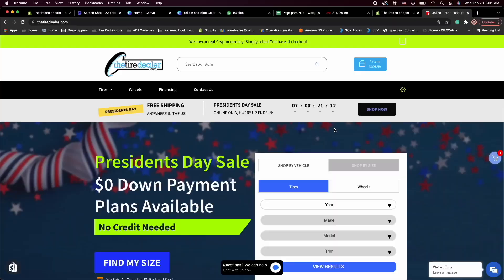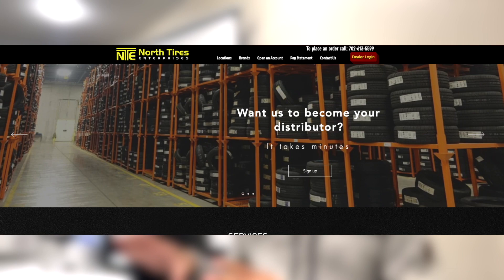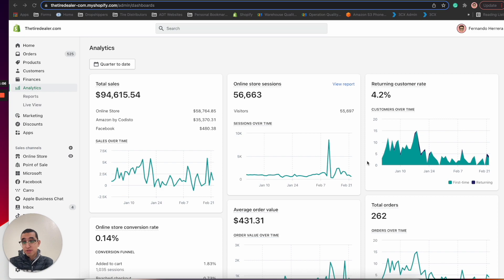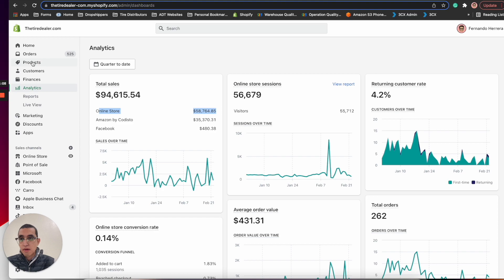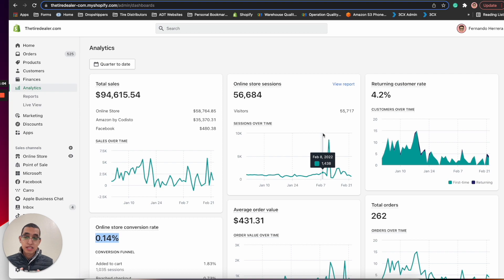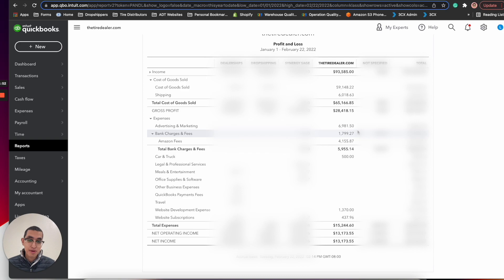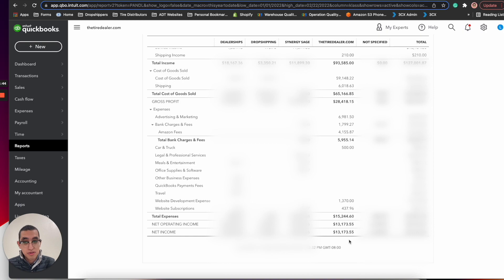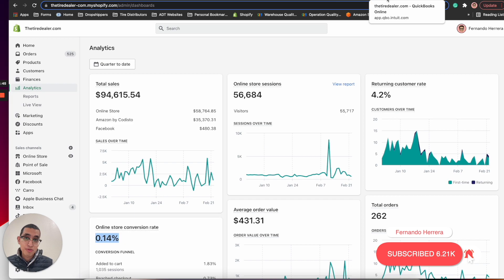SOLD close to $100K DROPSHIPPING TIRES. 🚗